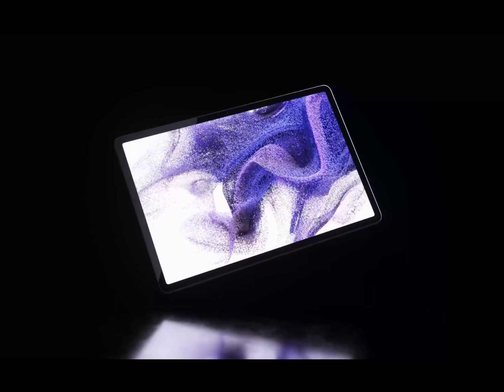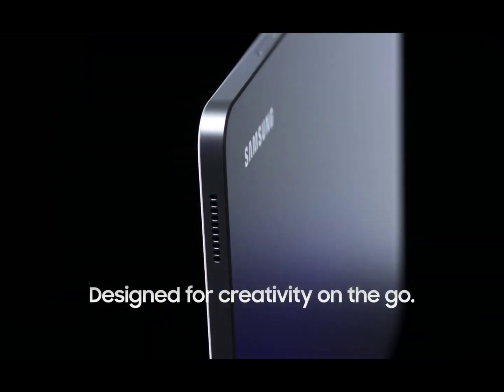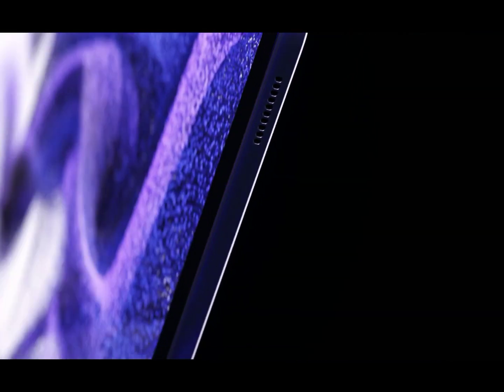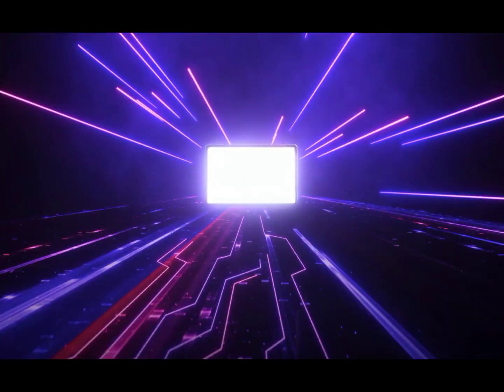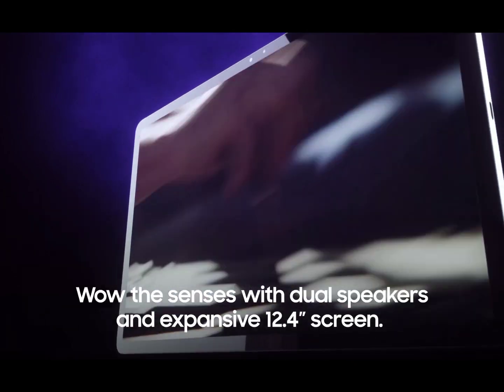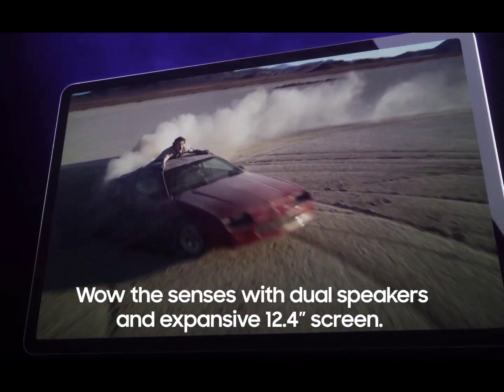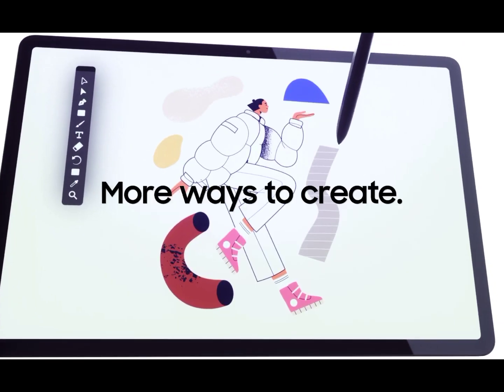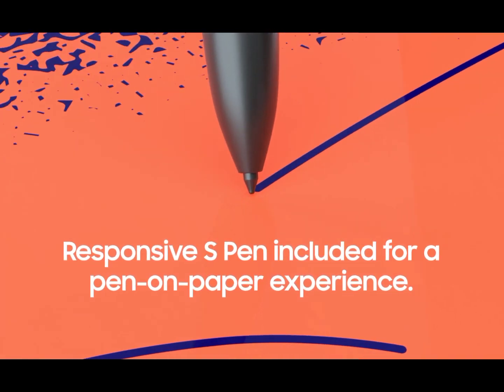Samsung Samsung Galaxy Tab S7 FE | Unleashing the Power of Productivity and Entertainment!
Design and Display:
12.4-inch WQXGA+ TFT display with a resolution of 2560 x 1600 pixels
Slim and lightweight design, easy to carry and hold.
S Pen support for precise and intuitive input.

Performance:
Qualcomm Snapdragon 750G octa-core processor for smooth multitasking and gaming
Adreno 619 GPU for enhanced graphics performance
4GB or 6GB RAM options for efficient app handling
64GB or 128GB internal storage options, expandable up to 1TB with a microSD card.

Operating System:
Runs on Android 11 with Samsung's One UI on top
Access to a wide range of apps and services through Google Play Store

Battery and Charging:
10,090mAh battery capacity for all-day usage
45W Super-Fast Charging support for quick charging (charger sold separately)

Camera:
8-megapixel rear camera for capturing photos and videos
5-megapixel front camera for high-quality video calls and selfies

Audio and Connectivity:
Dual speakers tuned by AKG for immersive audio experience
USB Type-C port for charging and data transfer
3.5mm headphone jack for wired audio connectivity
Wi-Fi 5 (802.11ac) and Bluetooth 5.0 for wireless connectivity
Optional LTE or 5G support for mobile data connectivity

Productivity Features:
S Pen included for precise writing, drawing, and note-taking
Samsung DeX support for desktop-like experience and multitasking
Microsoft Office integration for productivity on the go
Samsung Notes app for easy organization and synchronization across devices

Security:
Facial recognition and fingerprint sensor for secure unlocking
Samsung Knox security platform for data protection

Additional Features:
Dolby Atmos support for enhanced audio quality
Game Booster for optimized gaming performance
Bixby voice assistant for voice commands and smart features
These are some of the key features and functionalities of the Samsung Galaxy Tab S7 FE. Keep in mind that this list may not be exhaustive, and there might be additional features specific to certain regions or variations of the device.